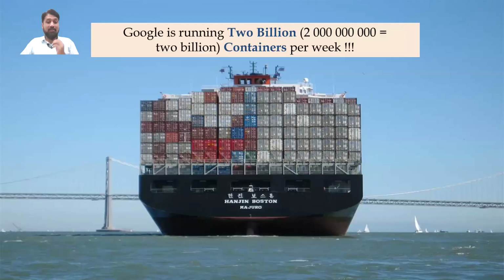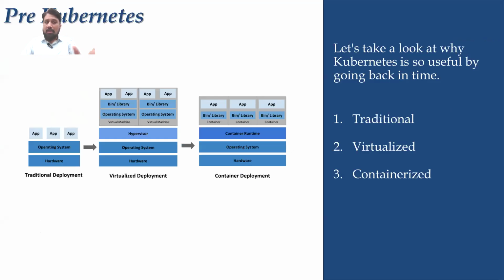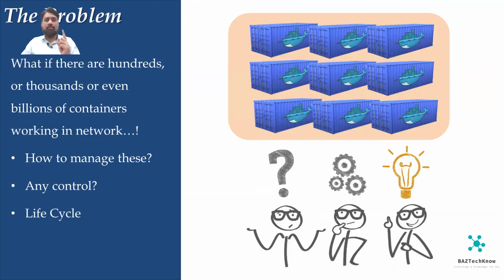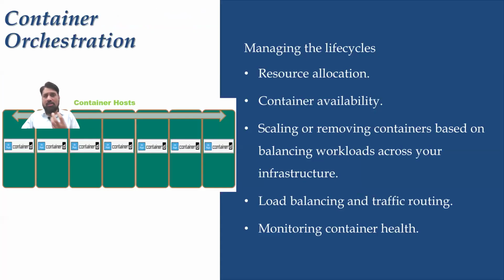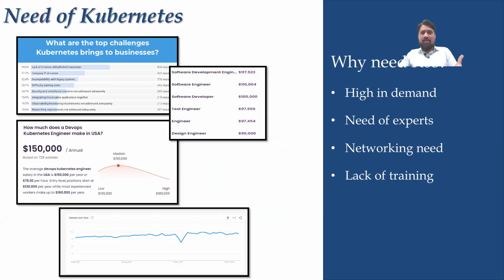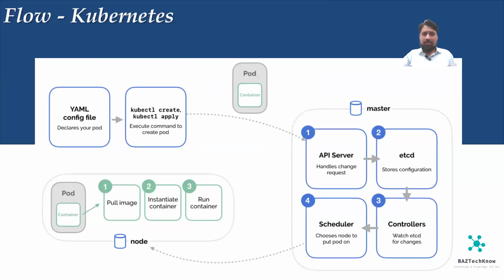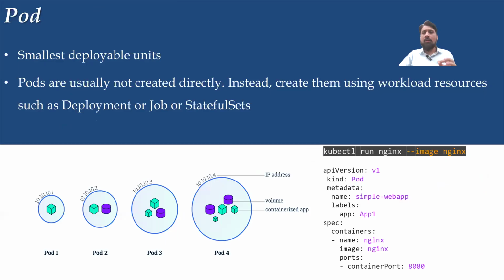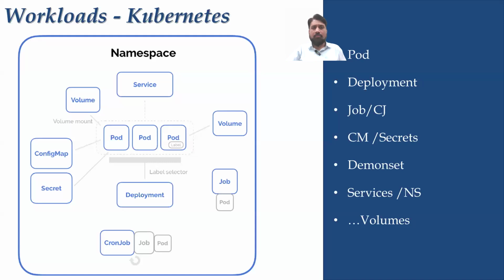Kubernetes Explained in 12 minutes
Tired of managing complex application deployments?

Want to simplify your infrastructure and scale your applications effortlessly?

Kubernetes is the answer!

Kubernetes has revolutionized how we deploy and manage applications. If you're eager to learn more, I've created a quick and engaging video tutorial that demonstrates how to get started with Kubernetes

 In just 10 minutes, I'll walk you through the basics of Kubernetes and demonstrate how to deploy and manage containerized applications.

Check out the video, link in comment box

In this video, you'll learn:

 - What is Kubernetes? A brief overview of this powerful tool.

- Key Concepts: Understand the core components like Pods, Services, and Deployments.

 - Benefits of Kubernetes: Discover how Kubernetes can improve your application's reliability, scalability, and efficiency.

Whether you're a developer, DevOps engineer, or system administrator, Kubernetes can revolutionize your workflow.